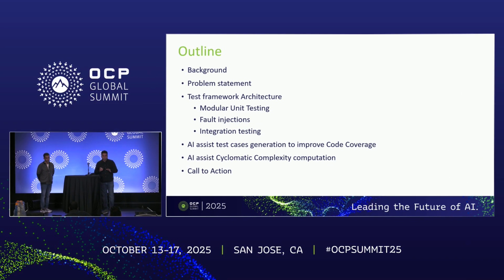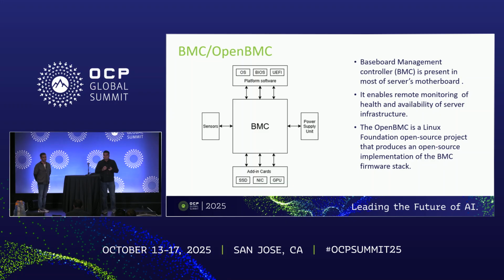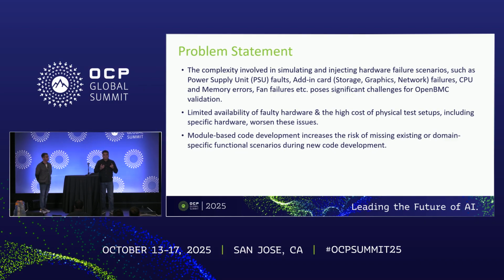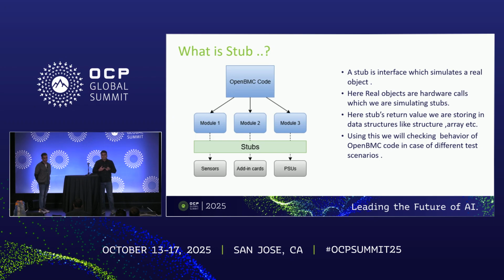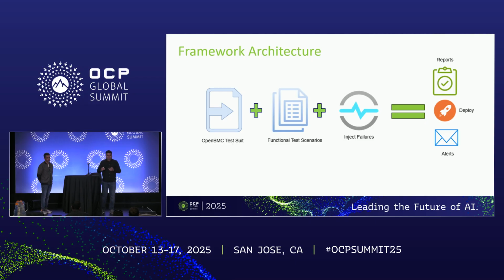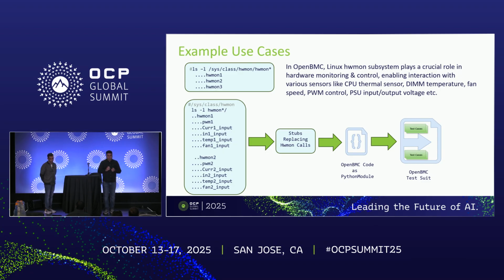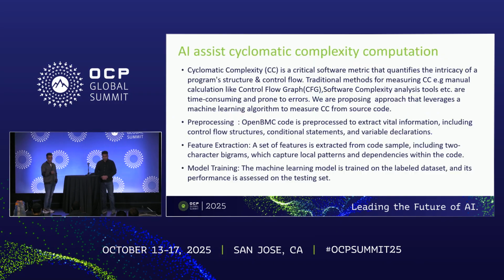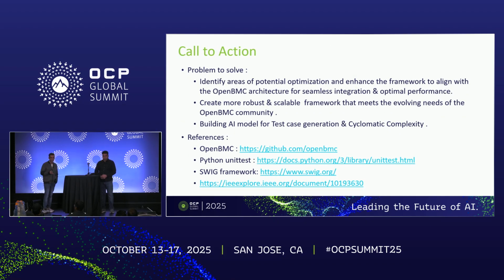AI assist Unit and Integration test framework for OpenBMC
Manish Baing Advisory Firmware Engineer - Lenovo, Arun Mahendran Advisory Firmware Engineer - Lenovo

The complexity involved in simulating and injecting hardware failures e.g PSU, DIMM, CPU errors, HDD failures, poses significant challenges for OpenBMC validation. Limited availability of faulty hardware & the high cost of physical test setups, including specific hardware, worsen these issues. Additionally, module-based code development increases the risk of missing existing or domain-specific functional scenarios during new code development. To address these challenges, we propose a unit & integration test framework that reduces the need for actual hardware. This framework uses stubs to simulate firmware code, converts C++ code to Python modules using the SWIG framework & writes function test cases for each module by simulating hardware faults. Beyond traditional testing, we will use AI for code coverage analysis, calculate Cyclomatic Complexity, perform automated patch analysis, vulnerability classification, and fault prediction using historical data and machine learning models.